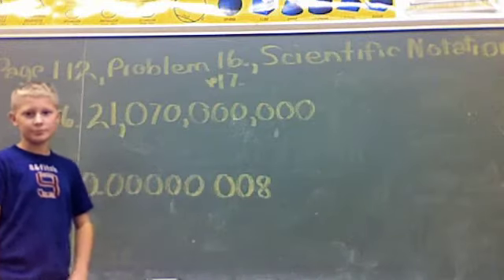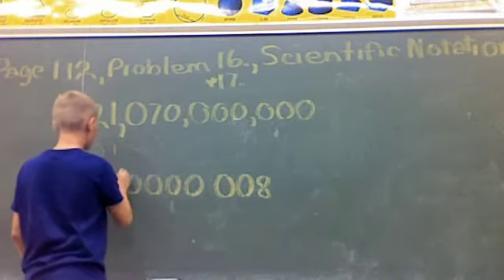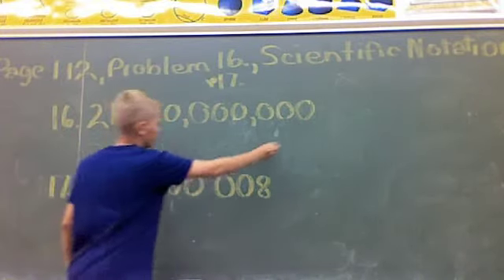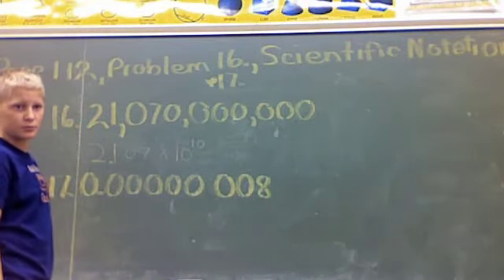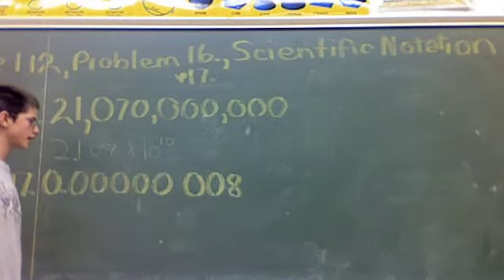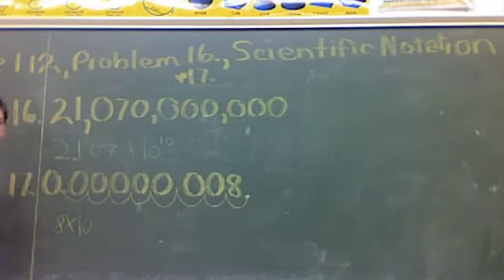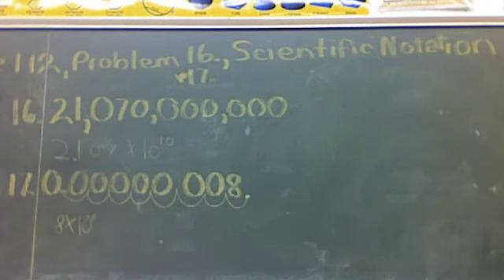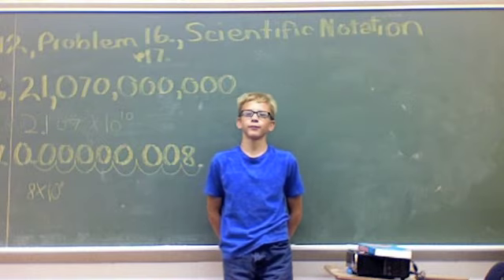Scientific Notation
how to use scientific